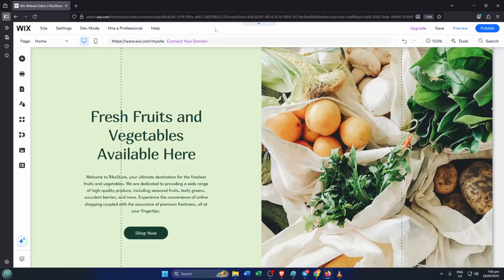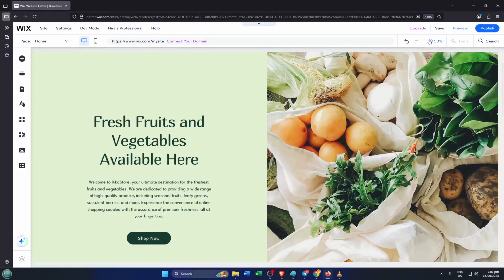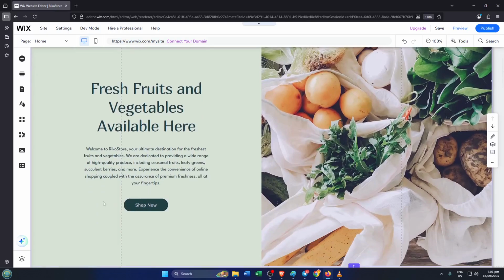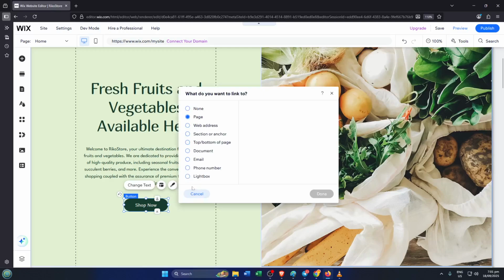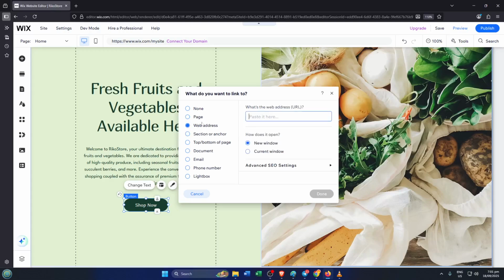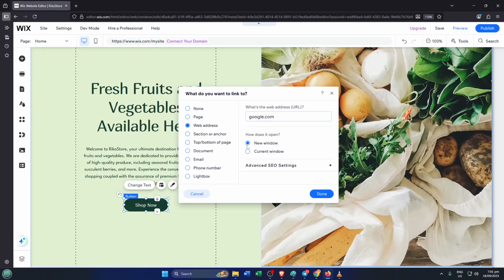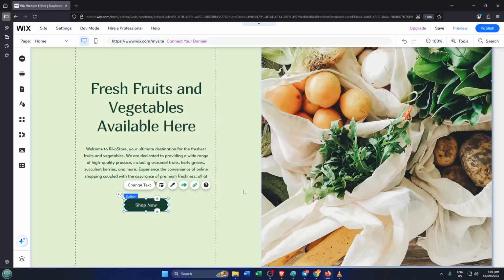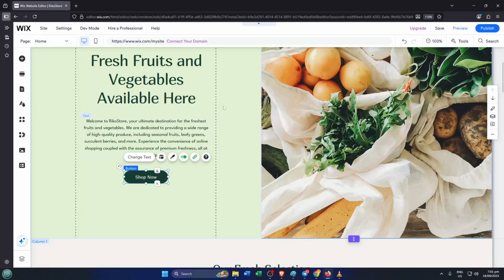How To Link To Another Page On Wix (Updated 2026 Guide)